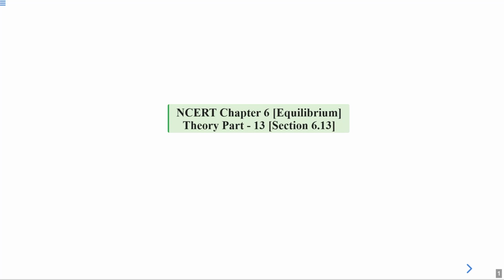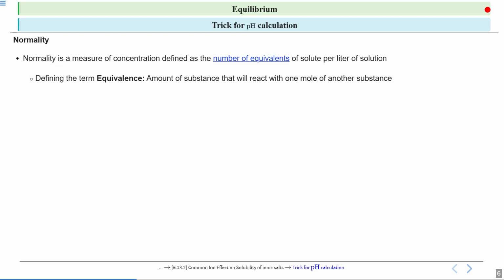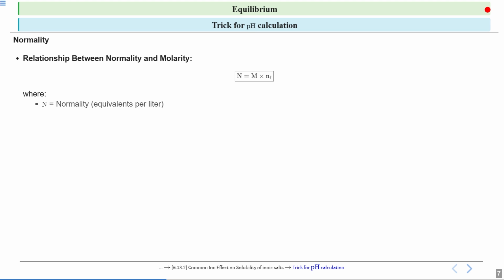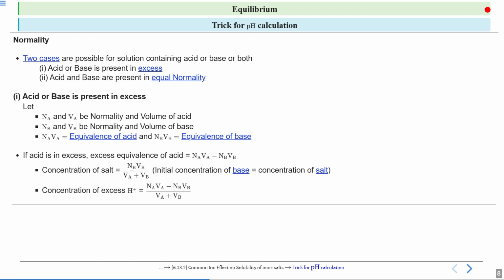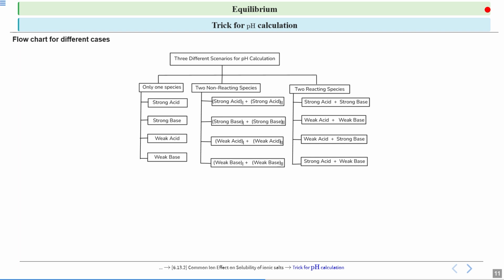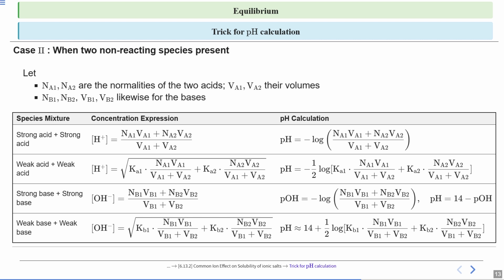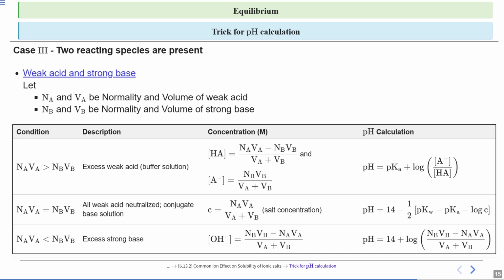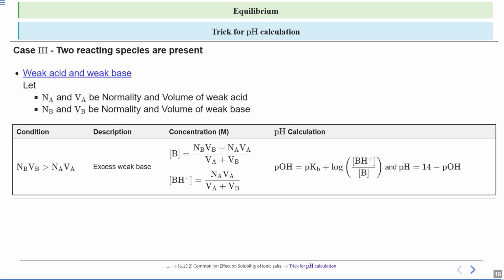Equilibrium Theory Part 13